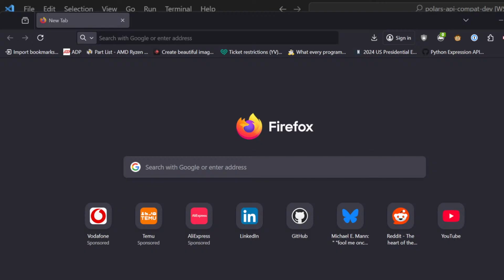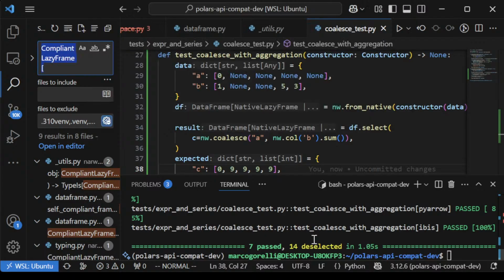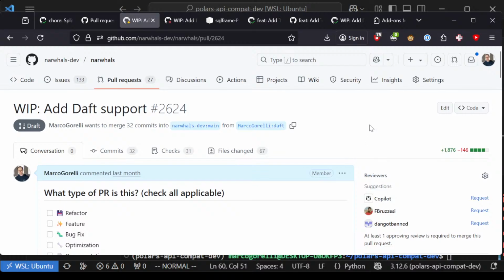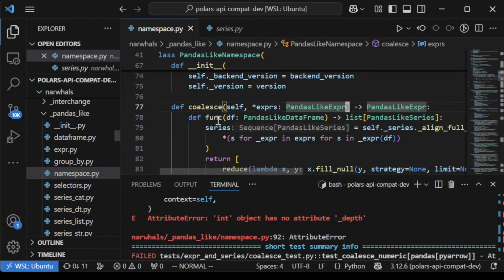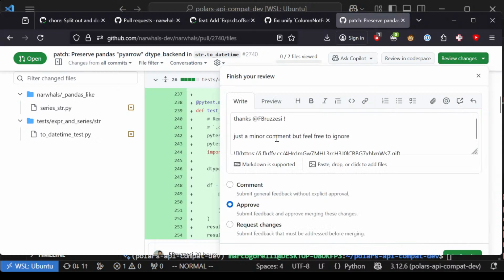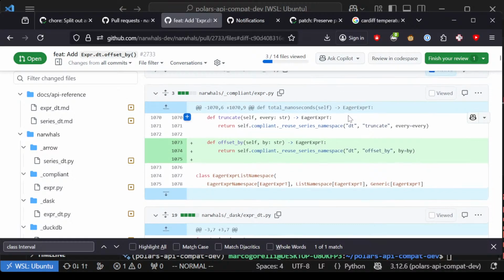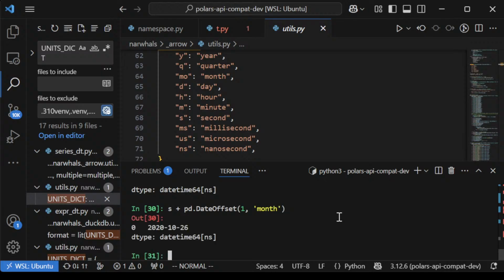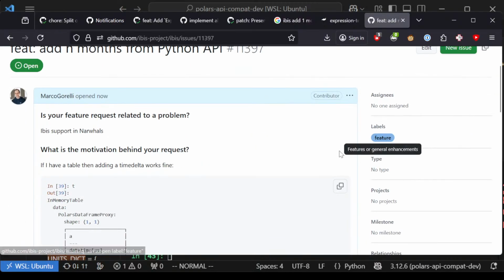Narwhals development livestream